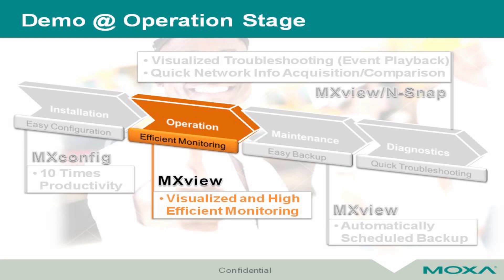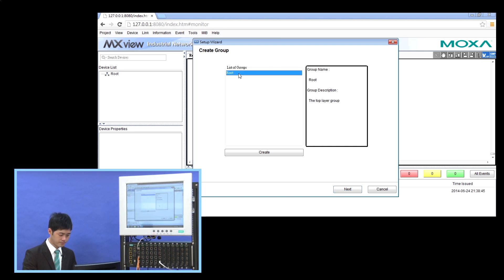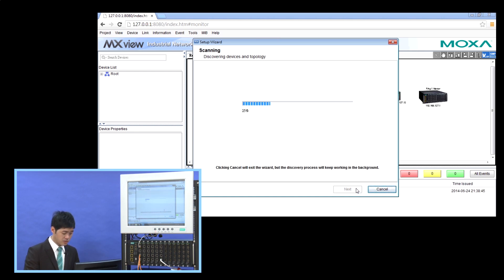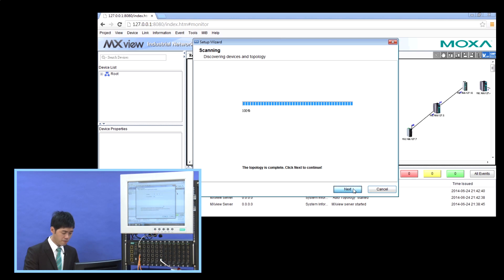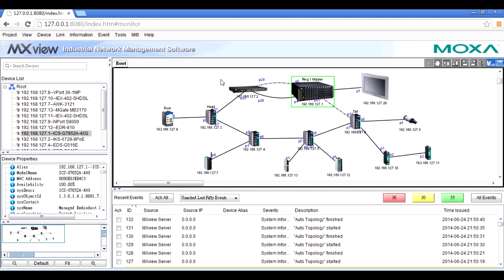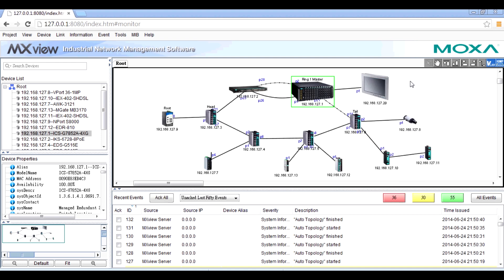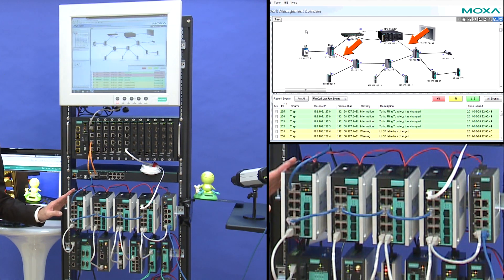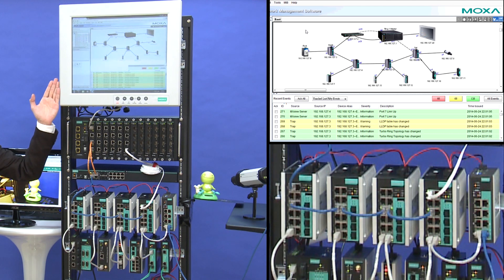MXstudio Demo 3: Using MXstudio for Network Operations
MXview is an industrial network management solution that is part of the MXstudio suite. MXview provides real-time monitoring and smart visualizations that allow you to monitor and manage automation networks efficiently. In this step-by-step tutorial, we show you how to use the auto topology, VLAN visualization, virtual front panel and other MXview functions to keep track of your network 24/7.